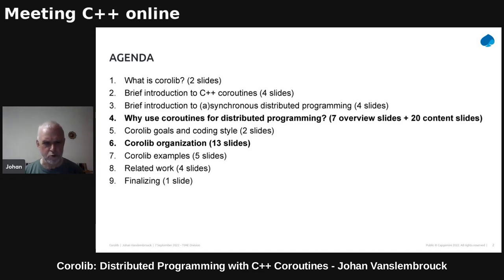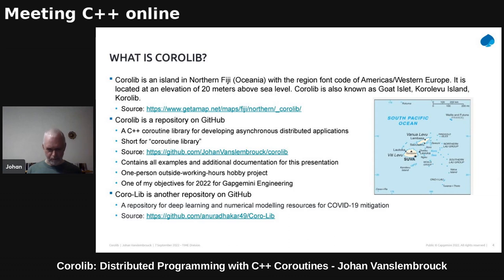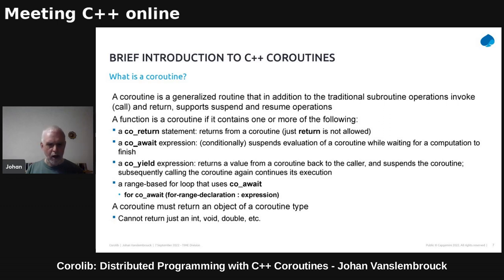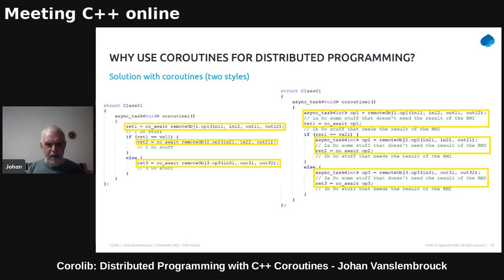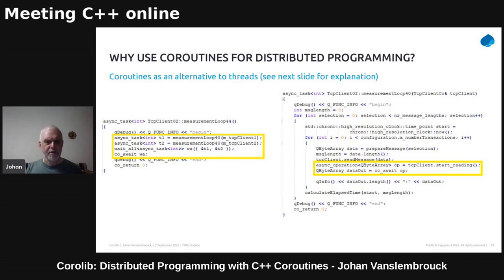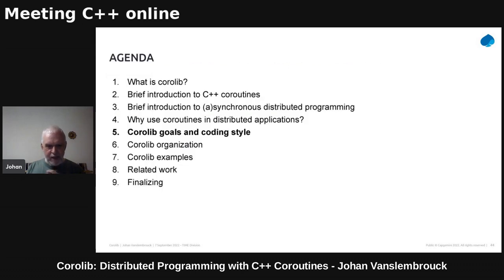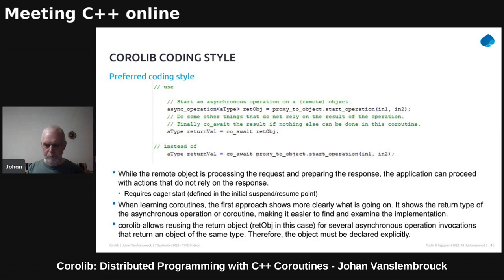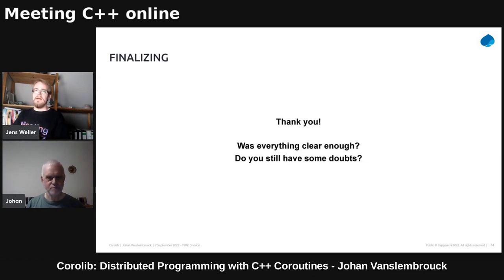Corolib Distributed Programming with C++ coroutines - Johan Vanslembrouck - Meeting C++ online